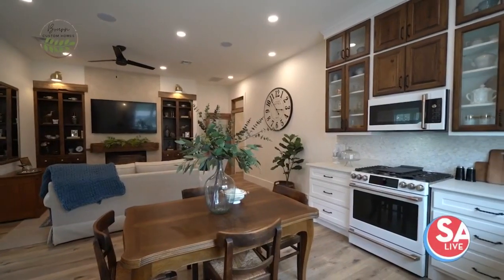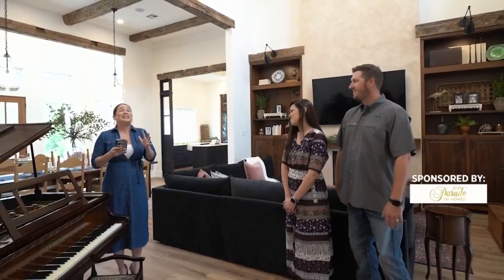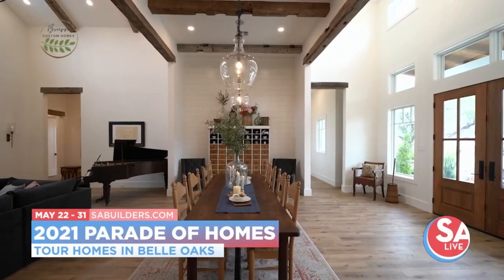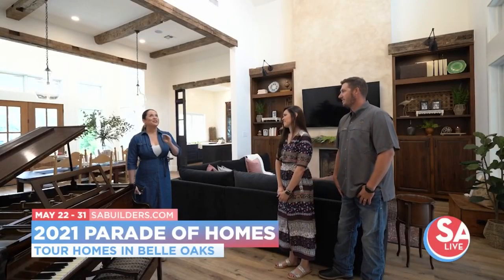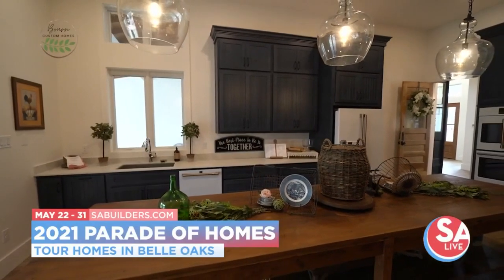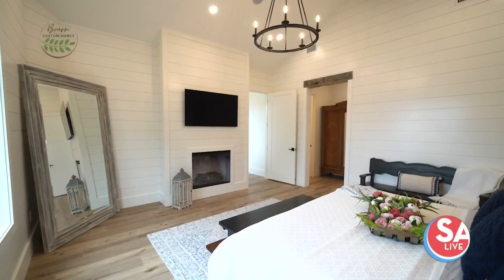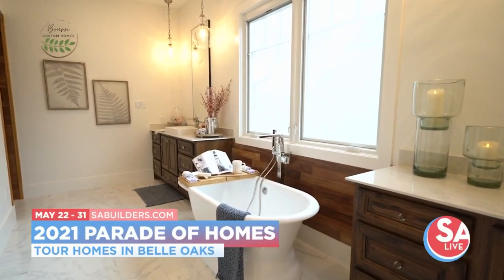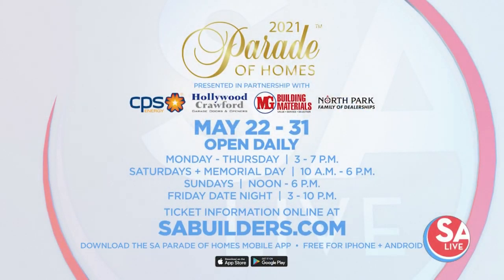These contemporary farmhouse-style houses in the Parade of Homes are what dreams are made of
The annual Parade of Homes tour, presented by the Greater San Antonio Builders Association, offers 10 builders to select from, including Bourn Custom Homes.